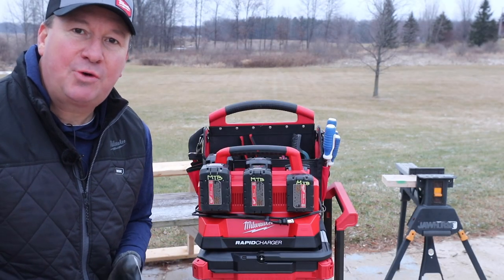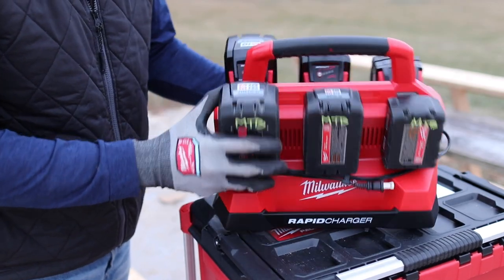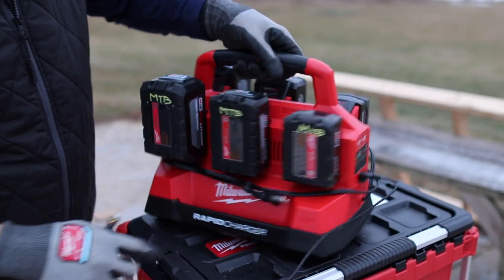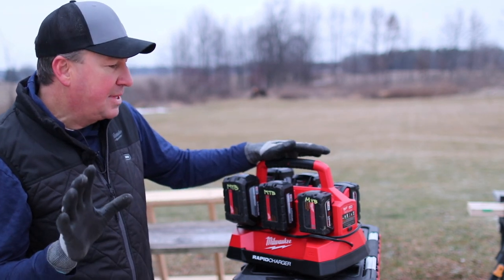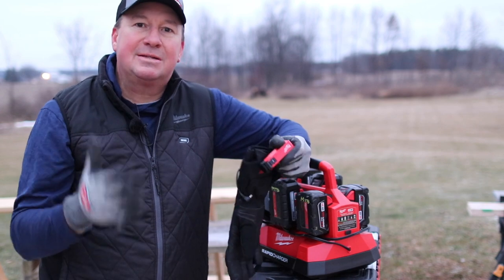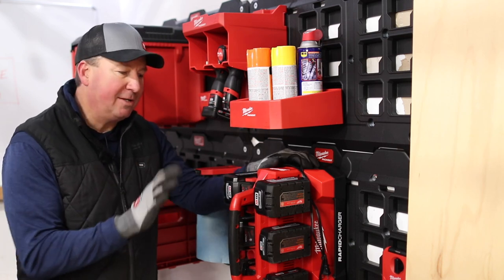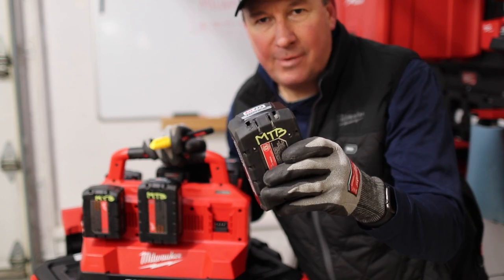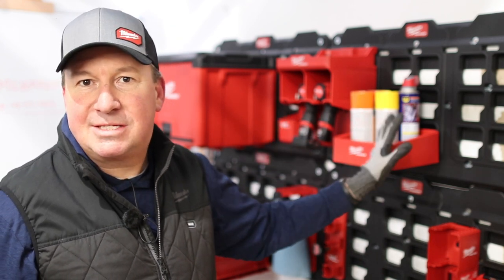Milwaukee M18 PACKOUT 6-Bay Rapid Charger // Put to the test!!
Check out the Milwaukee M18 PACKOUT 6-BAY Charger! If you're wanting a great charging solution for any of your Milwaukee M18 Batteries, this setup may be perfect for you. This works well for a shop solution or for bringing your batteries with you to the jobsite. Check out my links down below to get the current price and see the reviews.